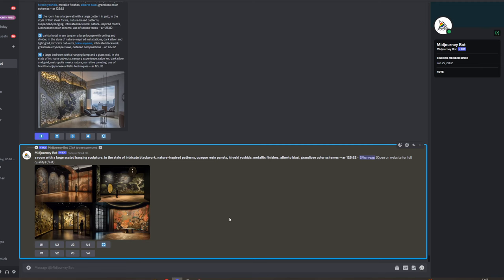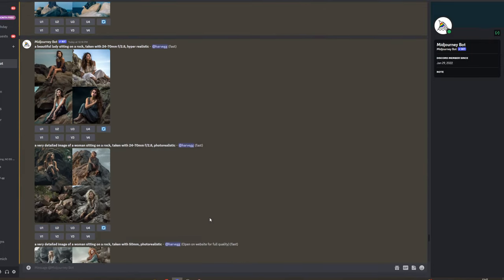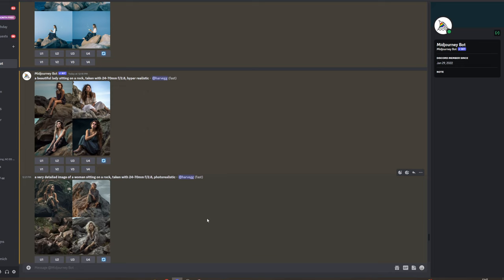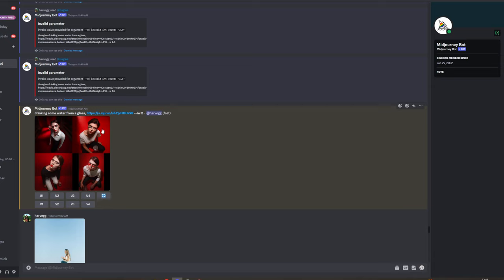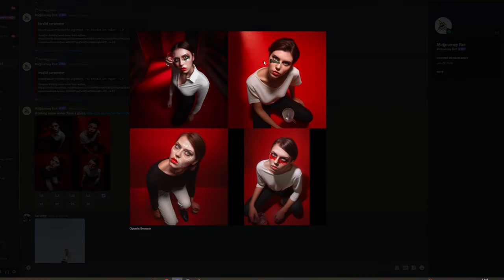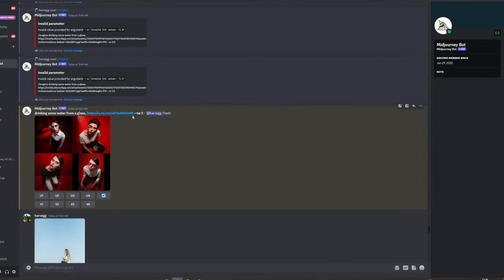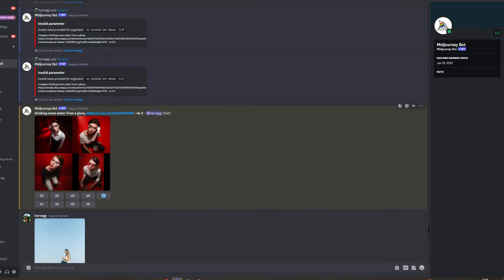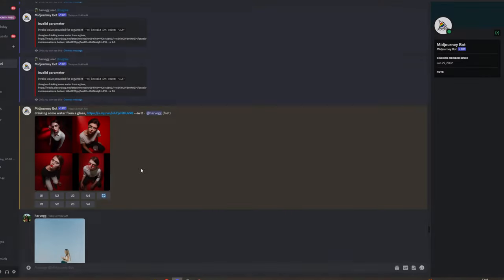Midjourney Image Weight Explained